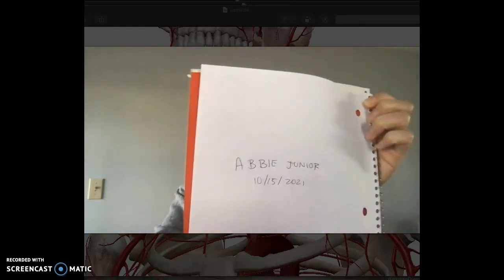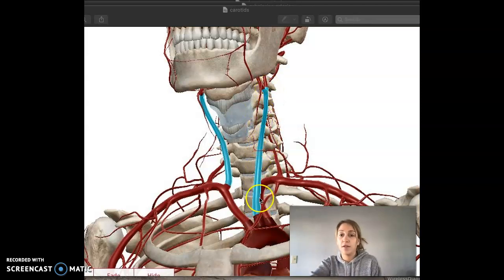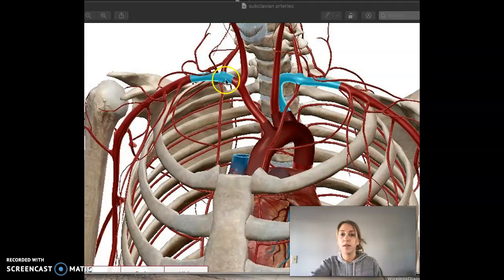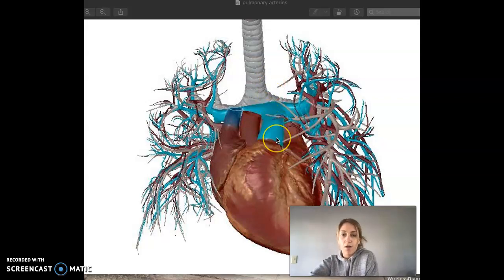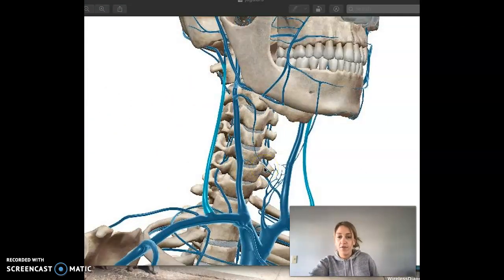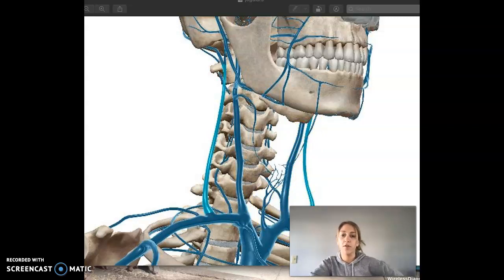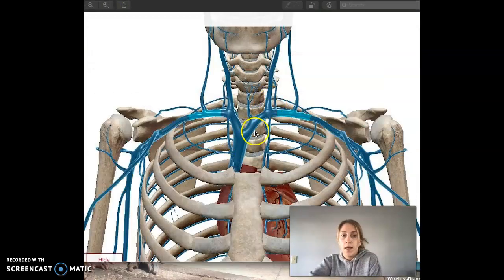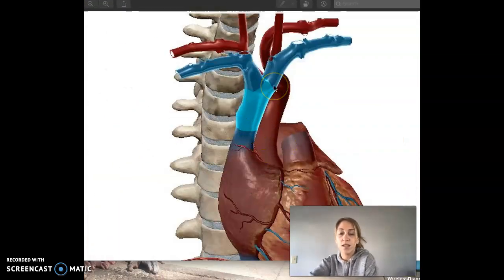Module 4 Lab Blood Vessels